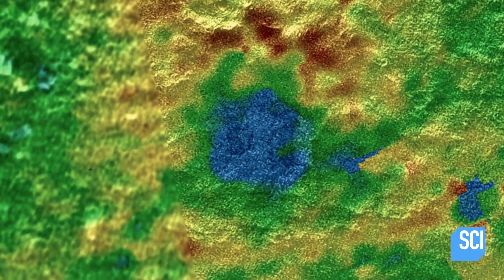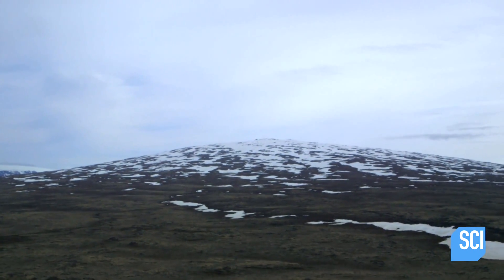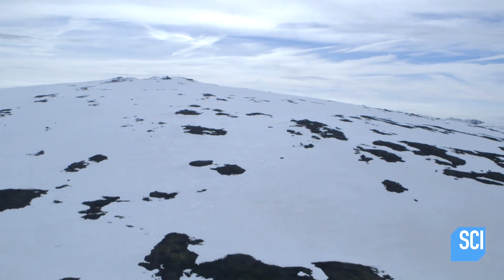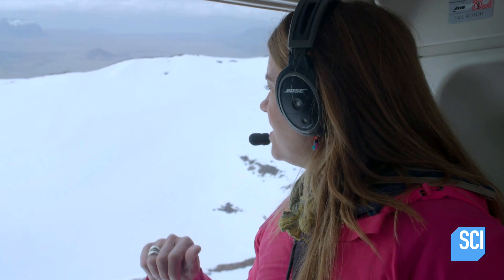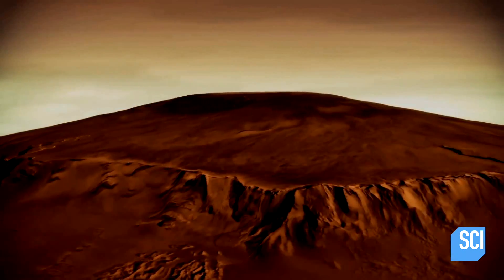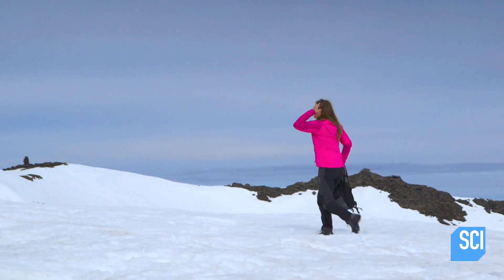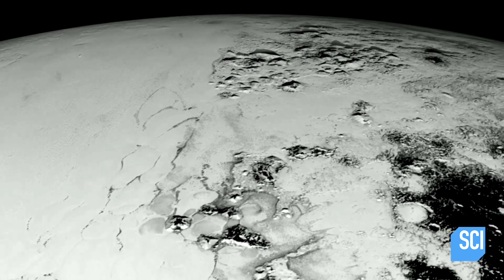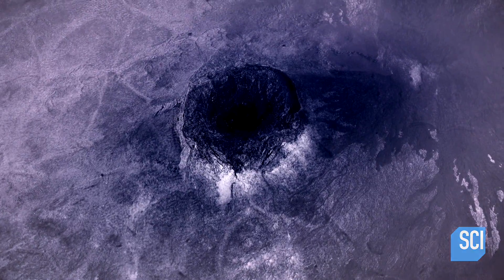Volcanoes on Pluto Don't Spew Lava... They Spew ICE!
Domed, broad "shield" volcanoes are common on Earth and throughout the solar system, but Pluto's are unique.